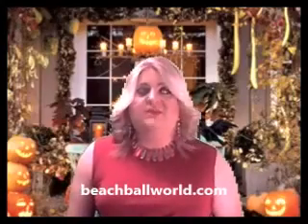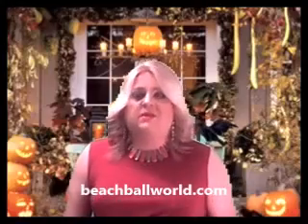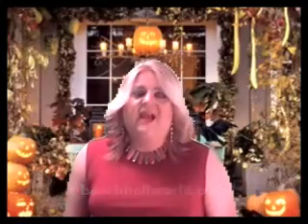5 Easy DIY Halloween Decorations for your home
Coffee Time Moments is an internet video series on the Coffee Time Network.  This show airs on YouTube.com periodically with your hostess Jaclyn St James.

This show has many topics to talk about, whether it’s something in the news, Hollywood entertainment, a cooking segment, a good old rant session, and so much more.  There are no scripts it’s all her opinions and truths.  So sit back and enjoy a great show with Jaclyn.

Today we will discuss –5 Easy DIY Halloween Decorations for your home!

Xoxo Jaclyn

JACLYN ST JAMES RECENTLY WON WILTON MANORS, FLORIDA SOUTH FLORIDA GAY NEWS 2015 BEST LOCAL CELEBRITY AWARD AND TIED FOR THE WIN OF 2015 BEST LOCAL LGBT ACTIVIST

Check out Jaclyn’s other websites at